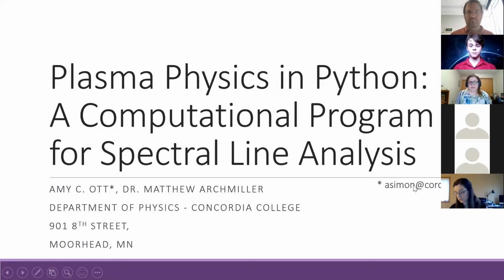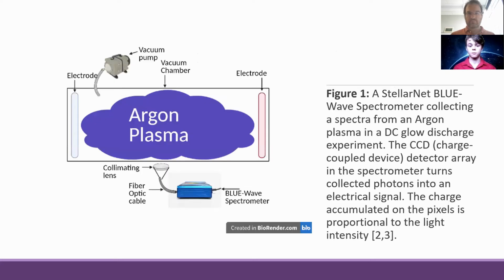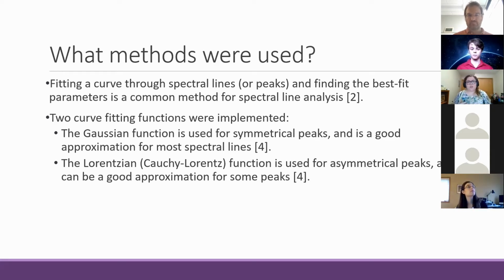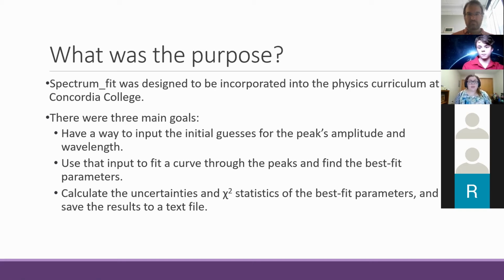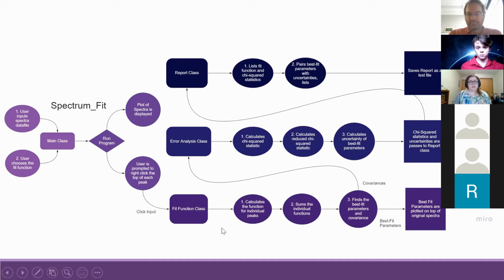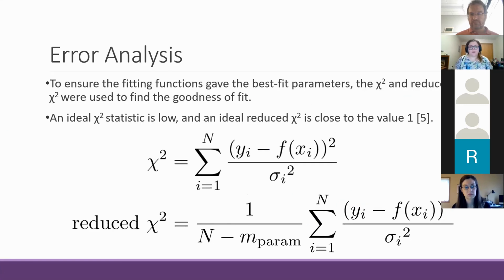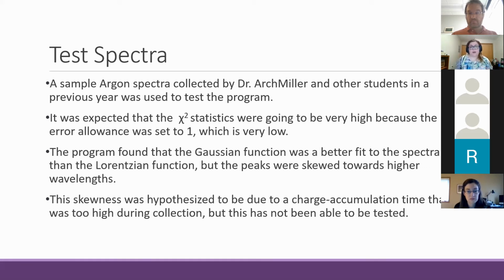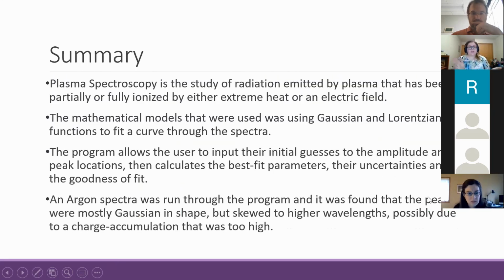Session 2 Talk 2 Amy Ott Concordia College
Plasma Physics in Python: A Computational Program for Spectral Line Analysis